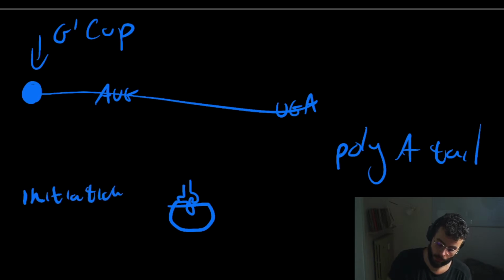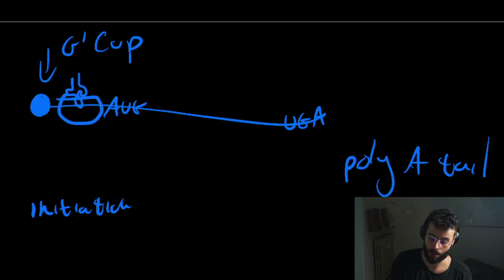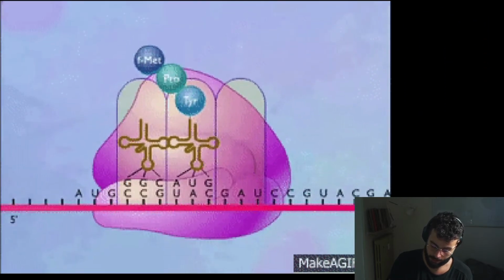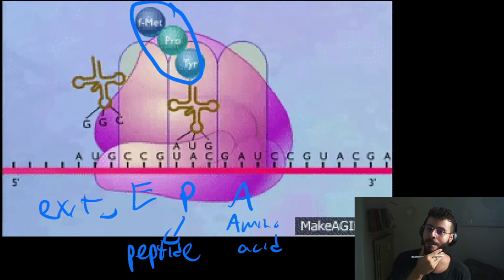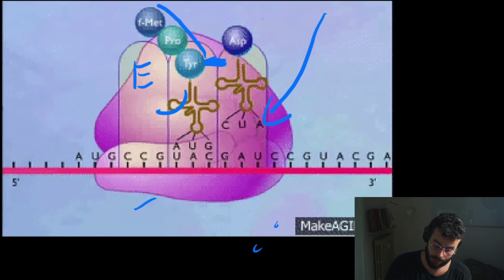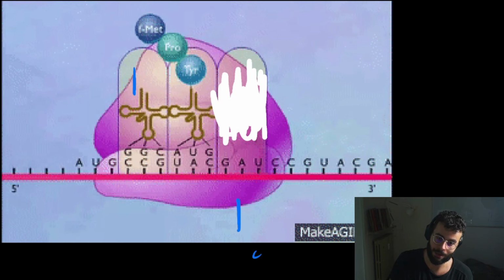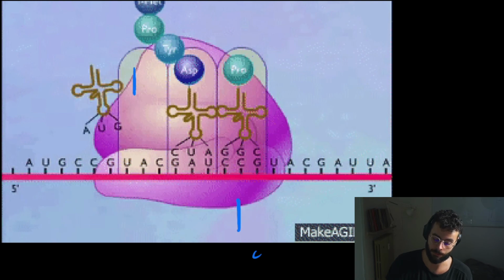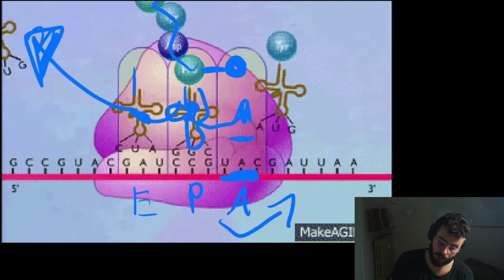Translation Part III | IMAT Quick Review | EnterMedSchool | Lesson 43